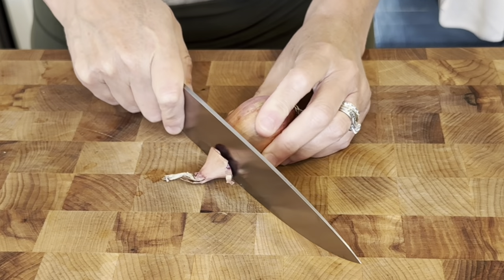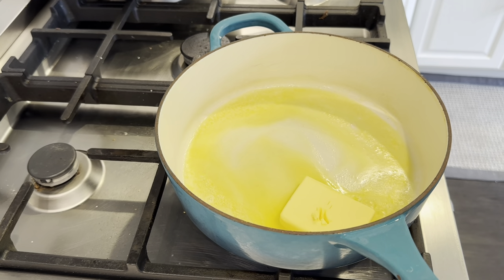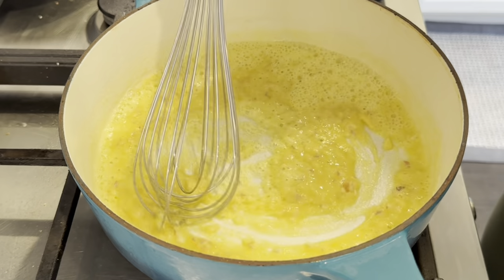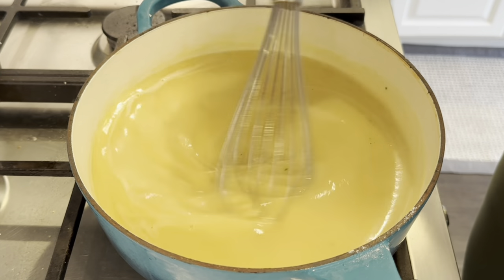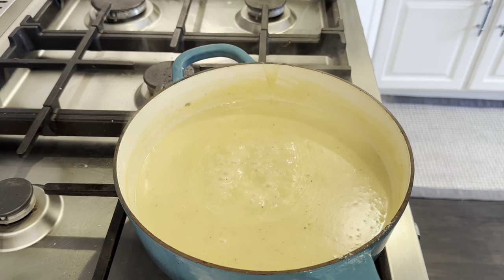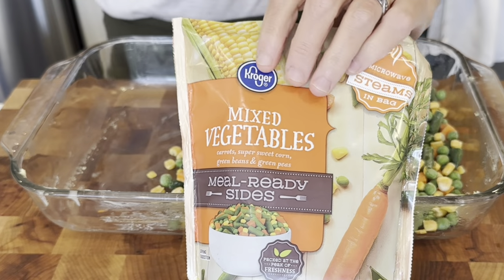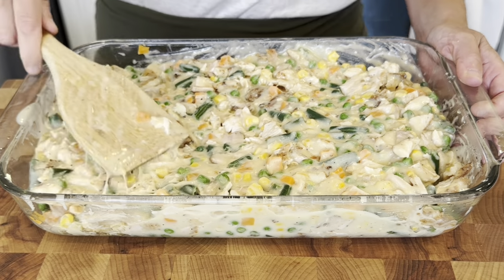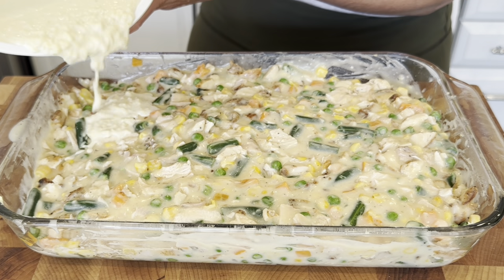Chicken Pot Pie Casserole - SO Good!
Chicken Pot Pie Recipe So Easy

2  12 oz bags frozen mixed vegetables
2-3 cups cooked chicken, diced
3 cups chicken gravy or 2 cans cream of chicken soup

1 cup Bisquick
1 cup milk
1 stick butter melted

I baked this for 45 mins at 400 and it was perfect!

Pull Chopper, Large, 650 ml, 2.75 Cups

grass fed butter

BEST Garlic Chopper Ever!!

IMO The BEST Parchment Paper Ever!

Korean Red Chili Powder